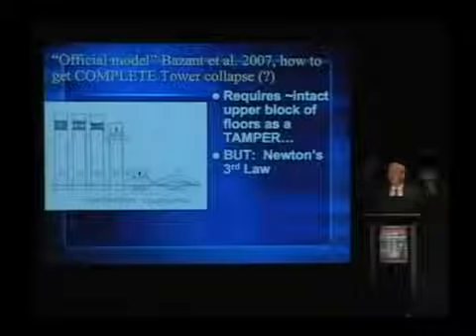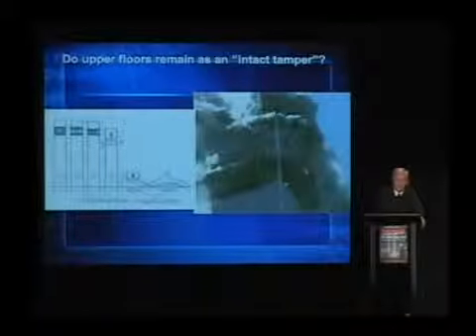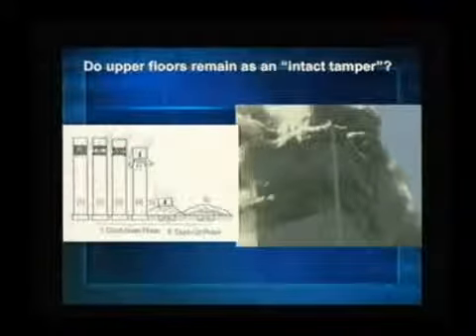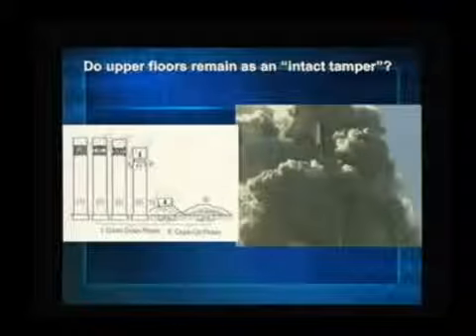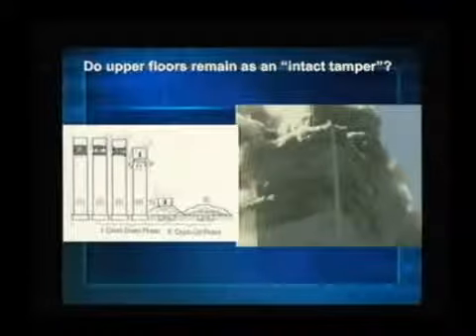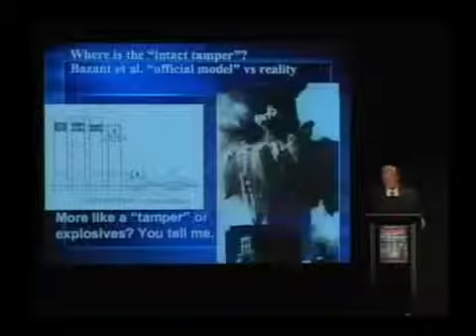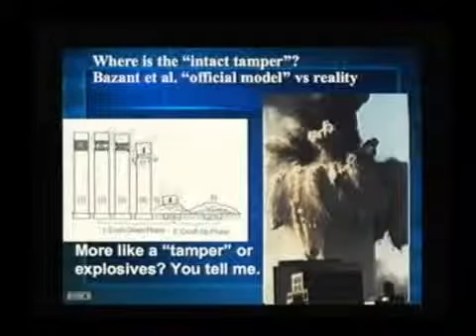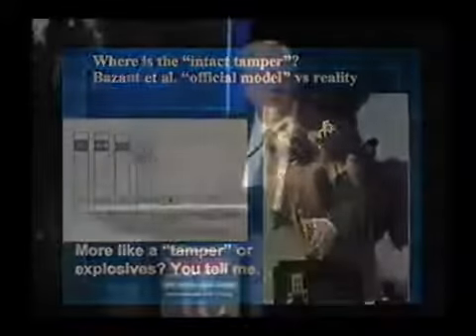Steven Jones No Tamper